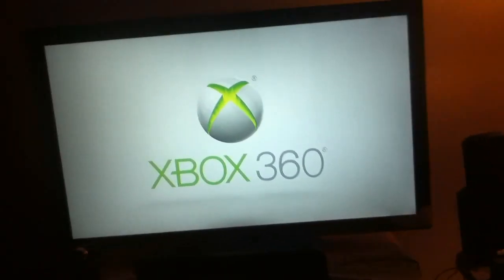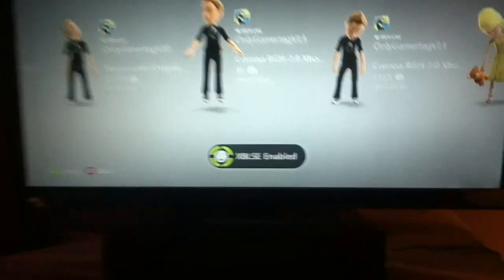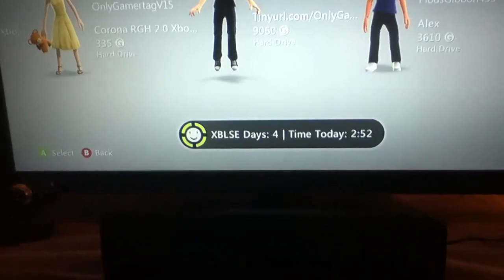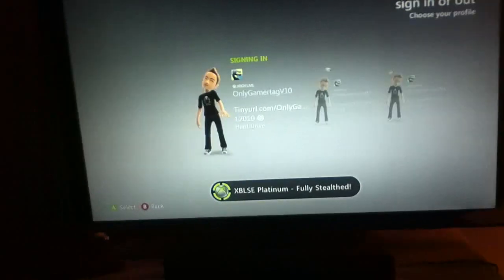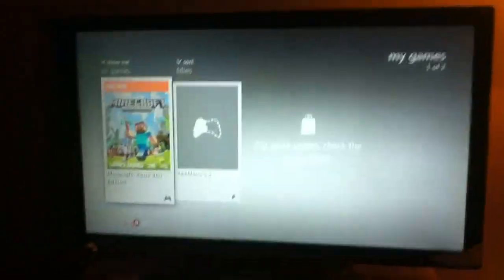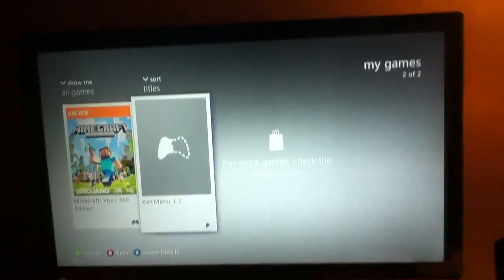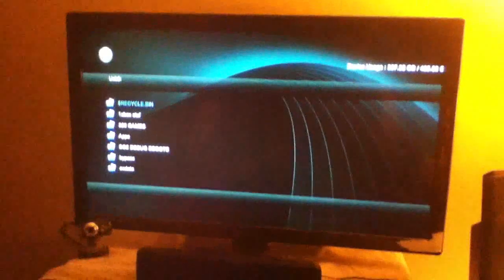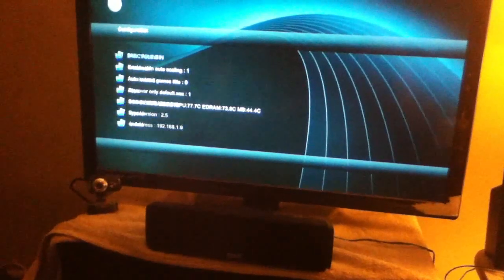RGH Online 16767 +Boot Time and other Stuff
I got bored, and wanted to show everyone How it looks From a Real Modders point of view :)

Corona RGH 2
X360 Ace Chip
500 GB HDD (External)
60 GB HDD (Internal)

RGH/Jtag Users:
Enjoy i guess